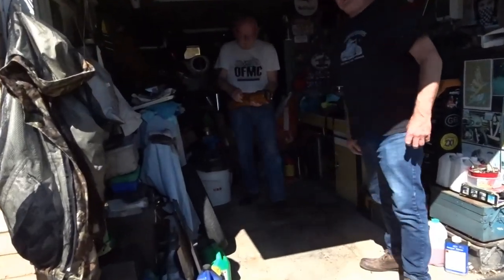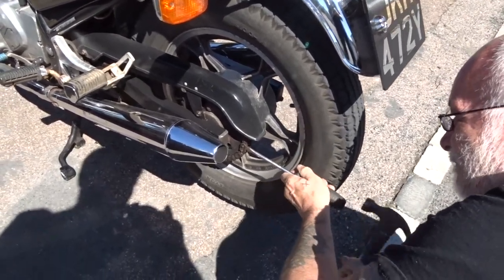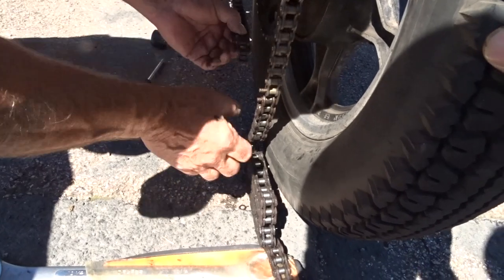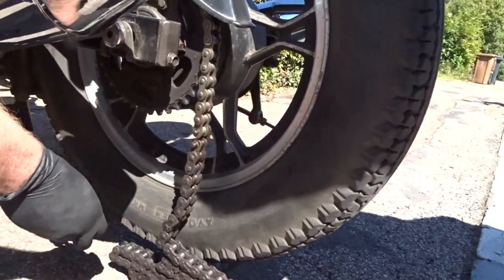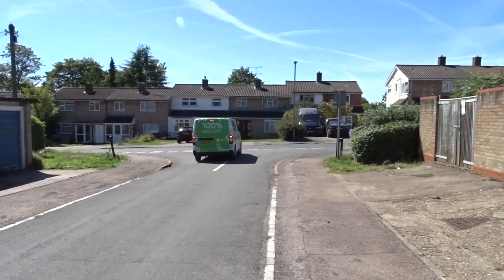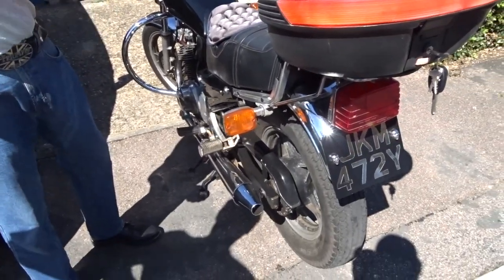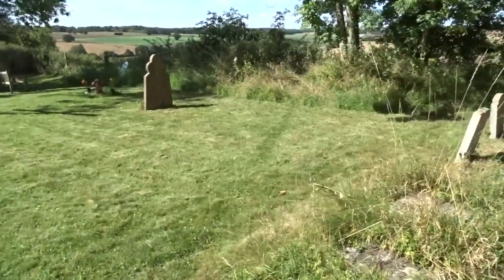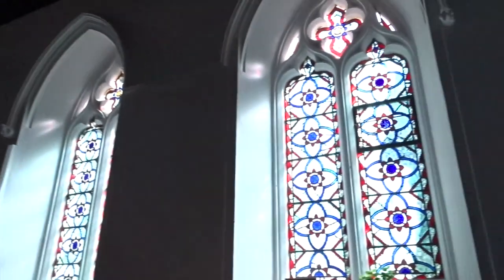A bit of maintenance a ride out and a visit to an 11th century church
Standing on a wooded hillside between Sacombe Pound and Sacombe Green (UK), St Catherine’s has served the community for over 1000 years. The listed building has some important monuments in stone and glass.

There was a clerk among the tenants of the manor of Sacombe in 1086, so it is probable that there was a church at that time. The first entry in the record of Rectors is dated 1217. The oldest parts of the present building, which is a grade II* listed building, date back to the Early English Period (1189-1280). The churchyard was designated a County Wildlife site, following a survey in 1996. More than 60 species of flowers and grasses have been identified : rabbits, badgers, muntjac and other deer, and a barn owl, also frequent the churchyard.

Since 2005 St Catherine’s has been part of the benefice of Standon and the Mundens with Sacombe. The three churches share regular worship, based firmly on scriptural teaching.

The church was restored in 1855/6 with the roof, tower, vestry and west wall being rebuilt. The outside of the church was entirely refaced with flint. Specific features in the church include the Piscina, the purpose was originally for the priest to wash his hands and to rinse out the chalice. The two seat stone sedilia were seats for the priest and deacon to use during the singing of the Creed and Gloria. The east window dates from 1913 and was given by Alexandra Hay in memory of her husband. She recorded that it was 'symbolical of love and hope'. It was designed and executed by Henry Payne (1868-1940).

Thomas Rolt's imposing monument features military trophies. Its creator, John Michael Rysbrack (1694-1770) was one of the most eminent sculptors of his day. The marble epitaph to Elizabeth Caswall (d1815) is by John Flaxman. Rector for 31 years John Meriton (d1669) founded a charity for children of the parish. The organ was made by EJ Johnson & Son of Cambridge in 1975.

There are over 70 different kneelers made mostly in the 1970s donated by members of the parish. The churchyard, set high above a pretty valley, has superb views and shelters some ancient and interesting memorials. There are over 40 different types of lichen in the churchyard.

While the local population is very small, St Catherine’s draws congregations and visitors from across the benefice and beyond. We also welcome walkers and cyclists, individuals tracing their ancestors and those interested in the wild flowers of the churchyard. The churchyard is a designated County Wildlife Site due to the variety of native flora growing there.

Many visitors comment on the tranquil beauty of the church and the spiritual serenity they experience. Some come regularly just to sit and be at peace... may all who visit our ancient Church of St Catherine experience the peace of Jesus Christ, which has inspired the worship of Almighty God through the generations in Sacombe.